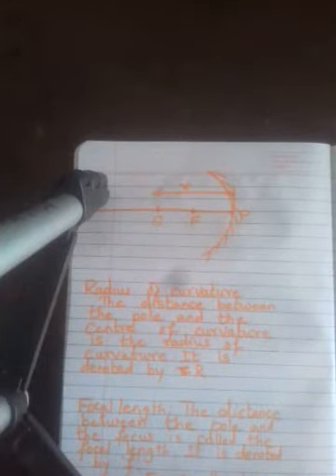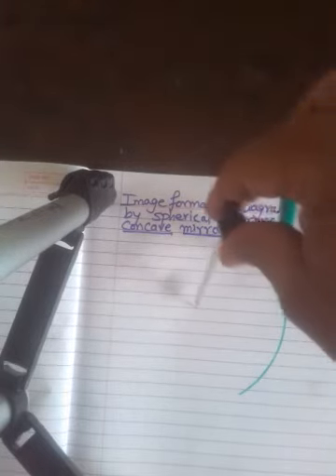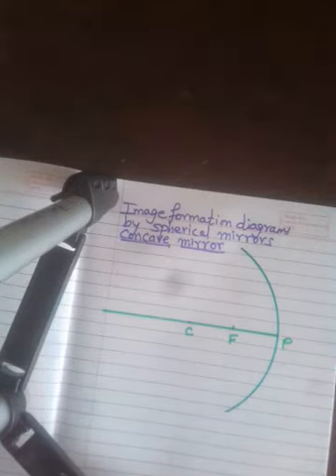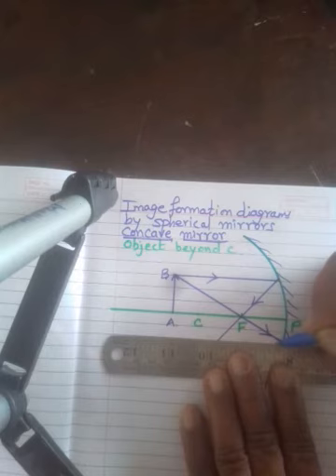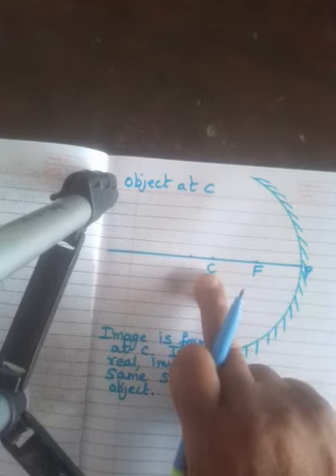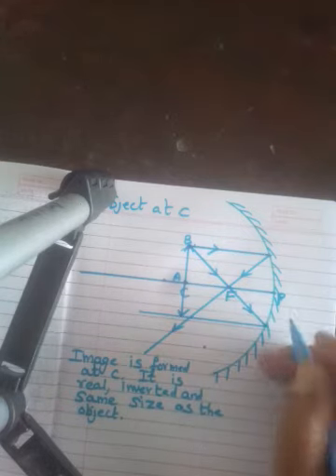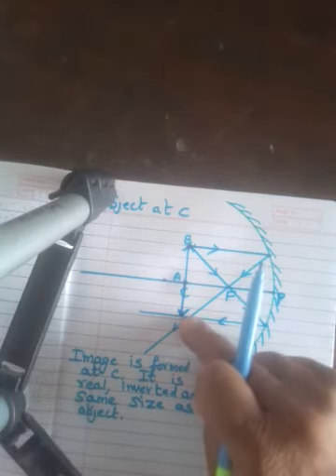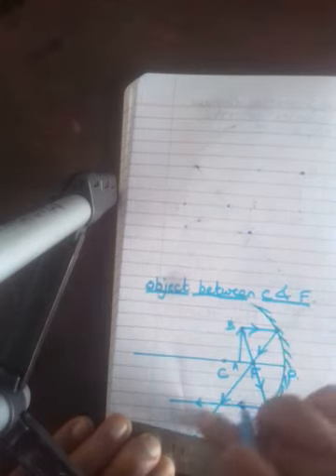Image diagrams of concave mirrors 29/6/20|Mallikarjun kundarnad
Ncert text of 10th std image formation diagrams of concave mirrors 29/6/20